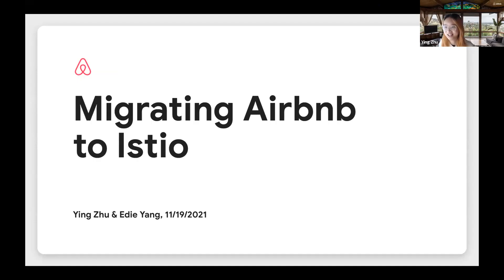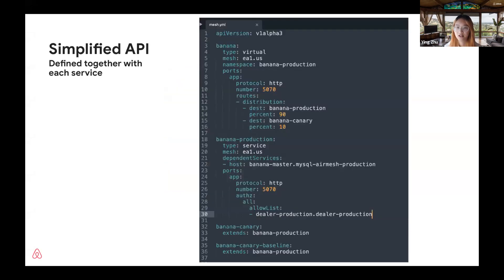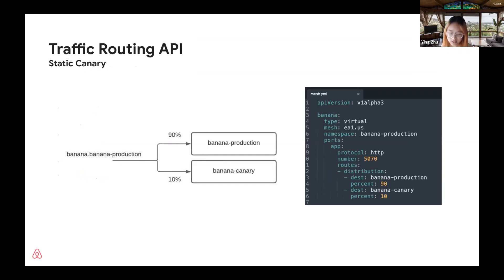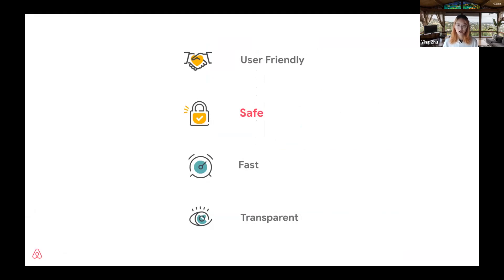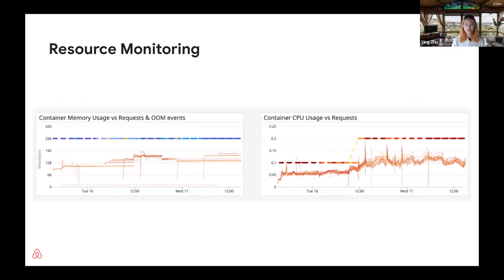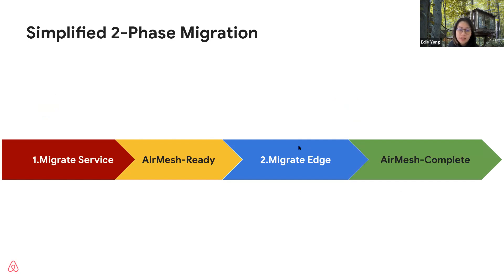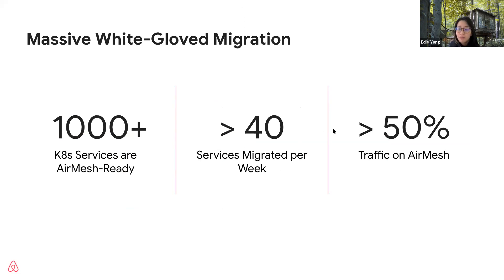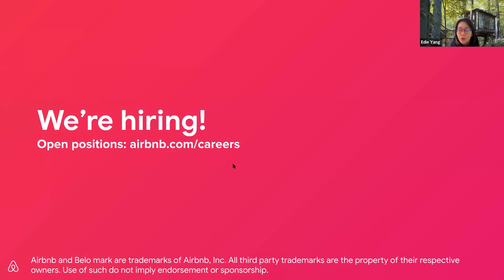Migrating Airbnb to Istio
Airbnb has been using an in-house service mesh called SmartStack since 2013. In the past 12 months, they migrated hundreds of production services onto our next generation of service mesh based on Istio. Come learn more about how we achieved service mesh migration with minimal service owner involvement and zero downtime. They will cover their migration strategy for different kinds of workloads and showcase the migration tool they built.